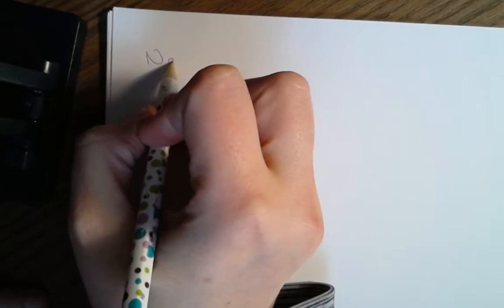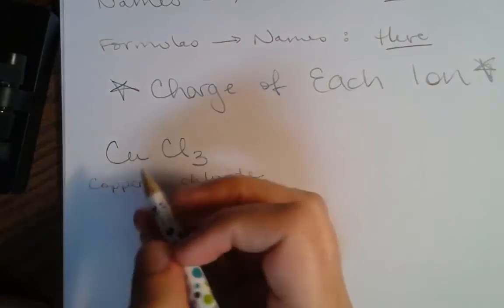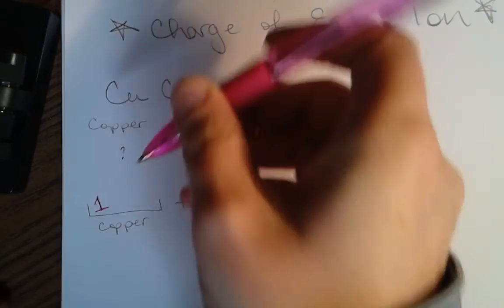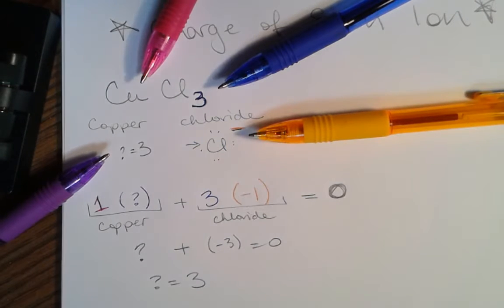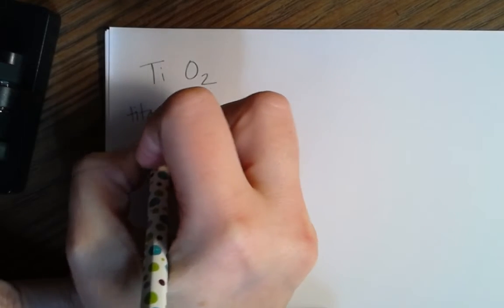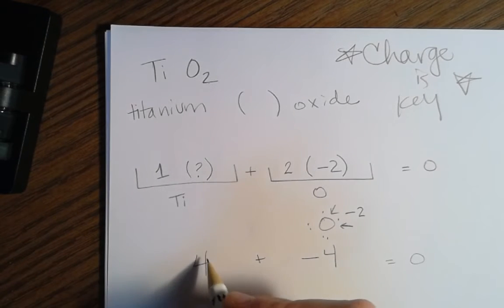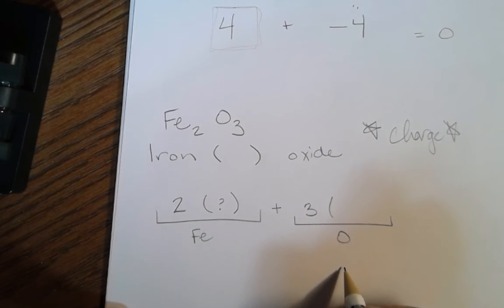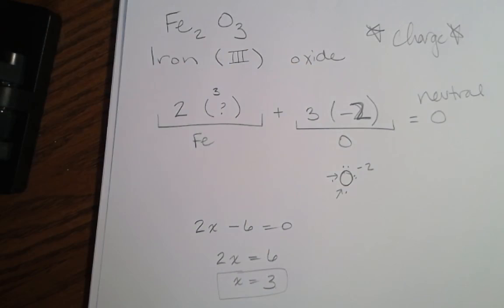21 03 11 Ionic Bonds with Transition Metals Part 2